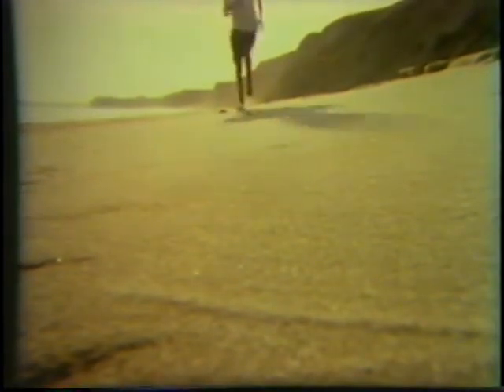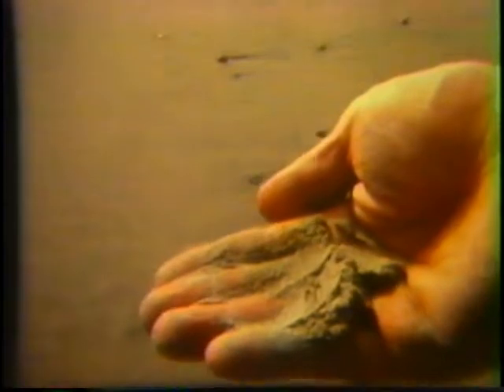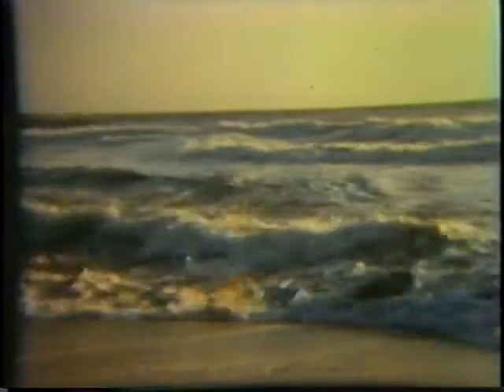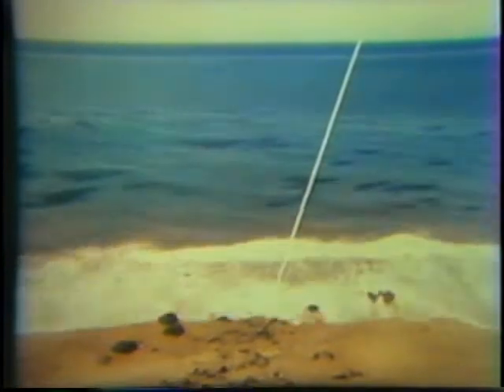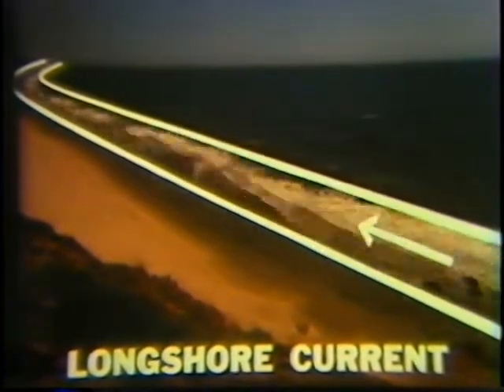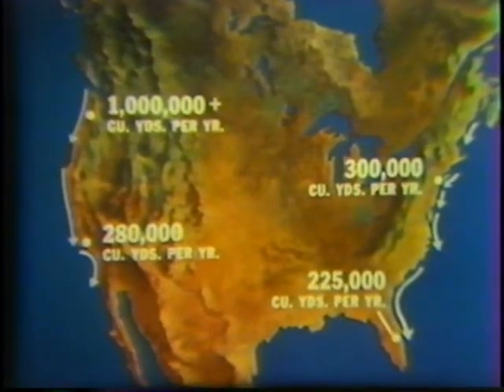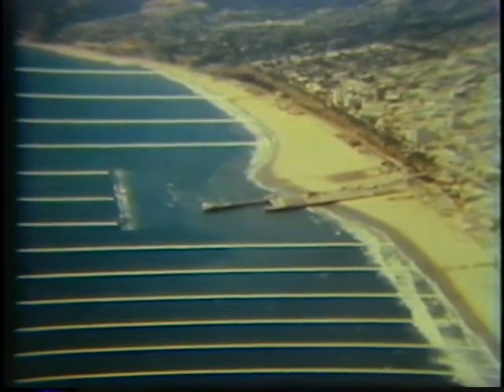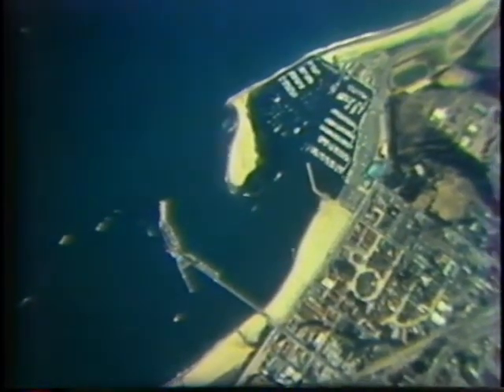The Beach, A River of Sand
This is a very interesting movie about sand and where it comes from. The movie is titled “The Beach, A River of Sand”. I watched it back in my college days in a geology class and found it very educational.